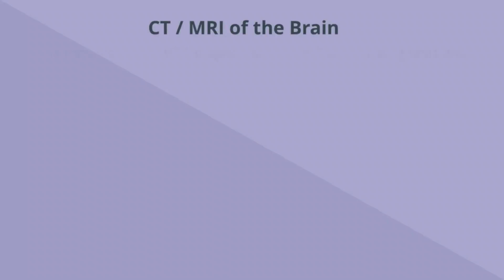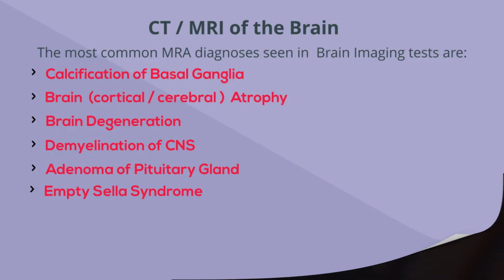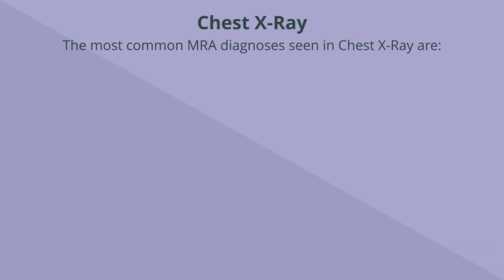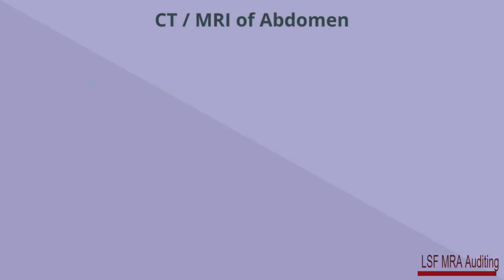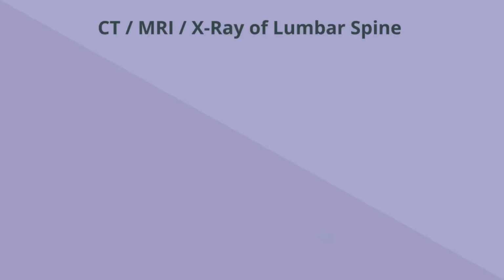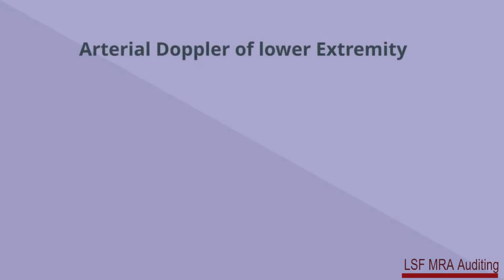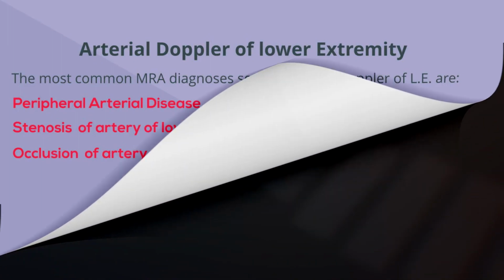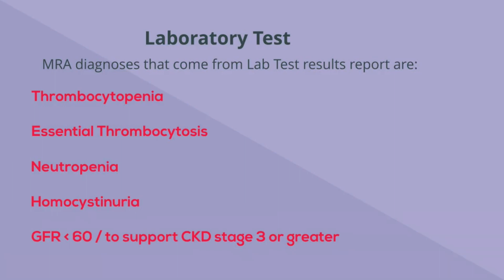Module Two Session 3 (Imaging test / Source of HCC)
Imaging test / Source of HCC